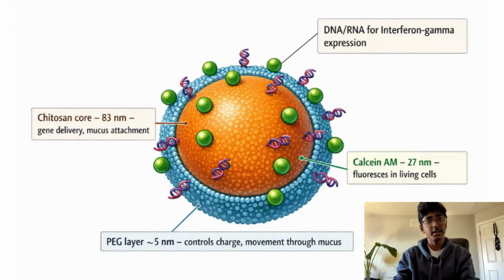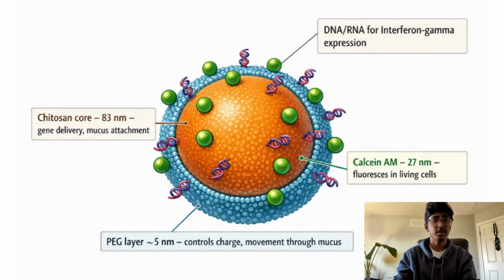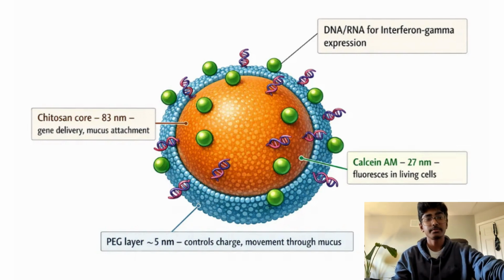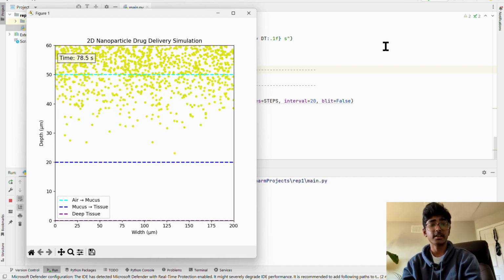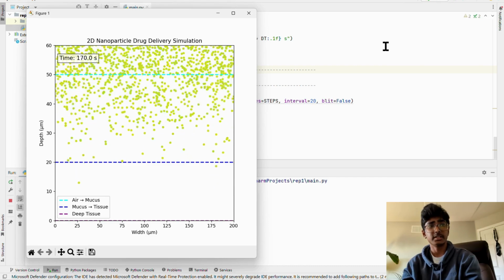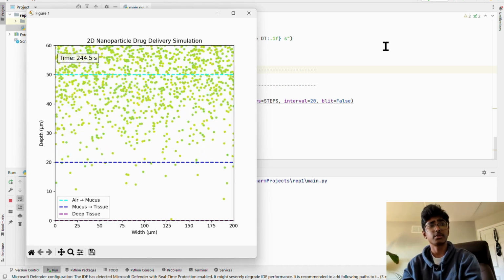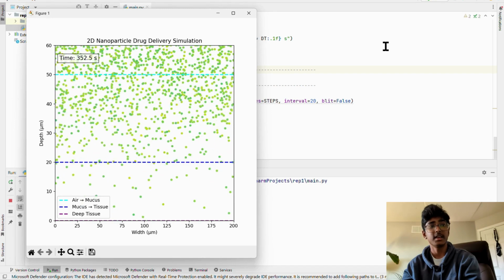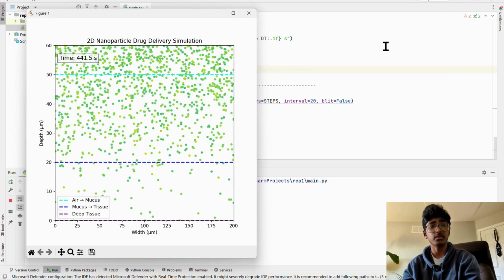I Designed and Simulated a Nanoparticle That Could Reprogram Airways